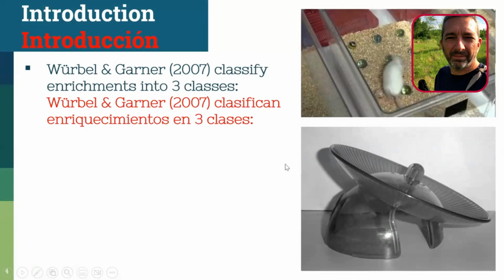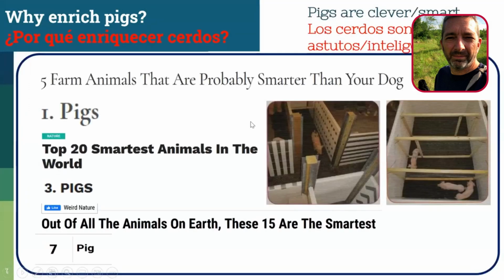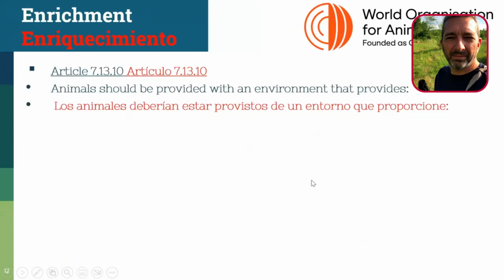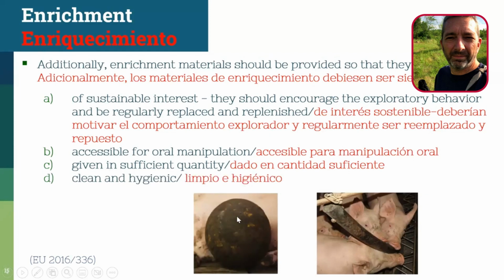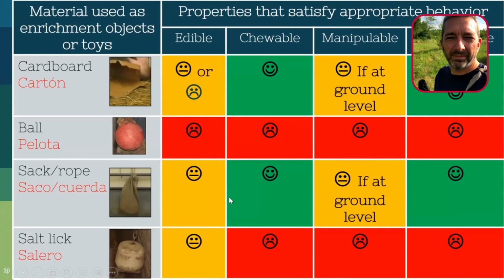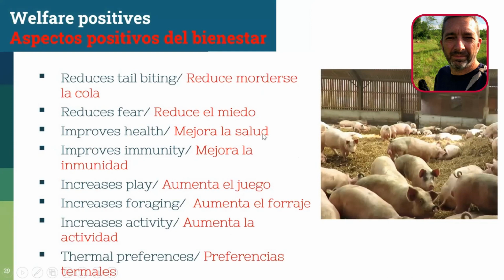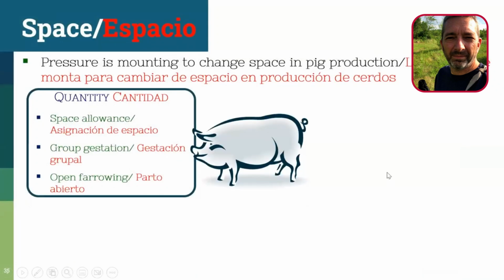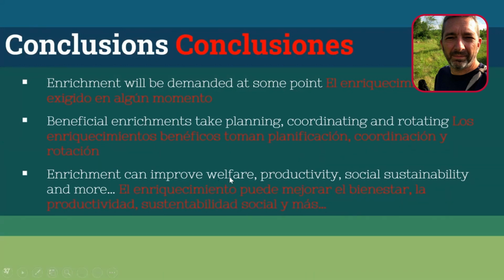JEREMY MARCHANT - Animal Research Scientist at the United States Department of Agriculture.